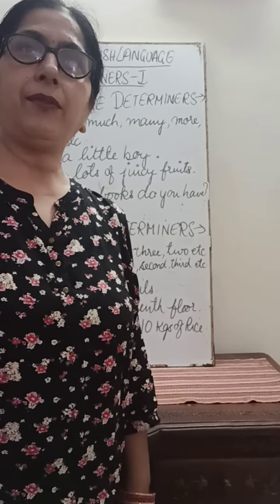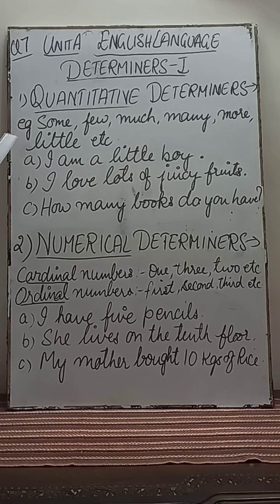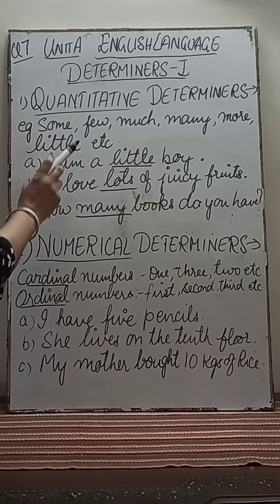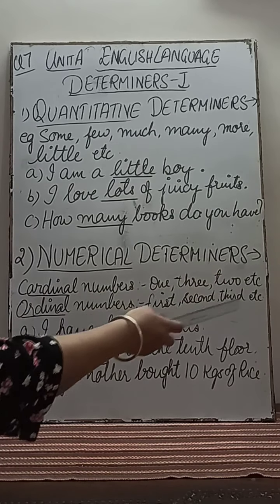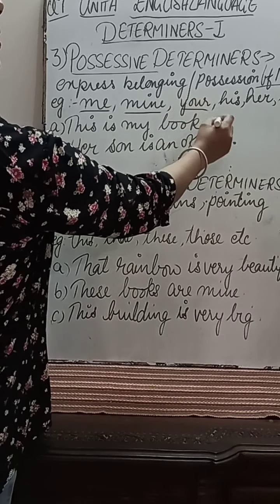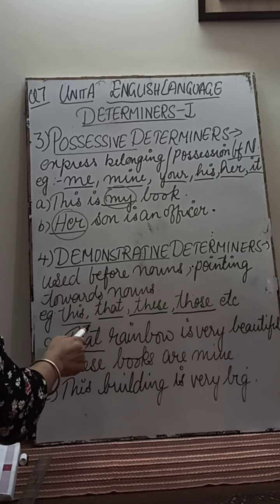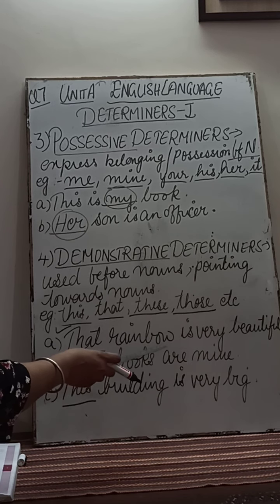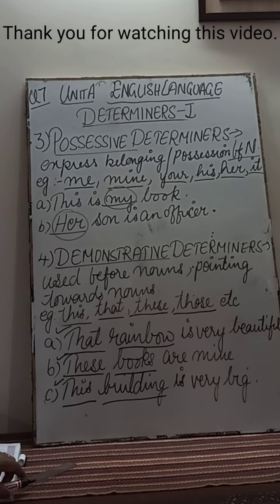Tier-3 unit-A Determiners#class-6#